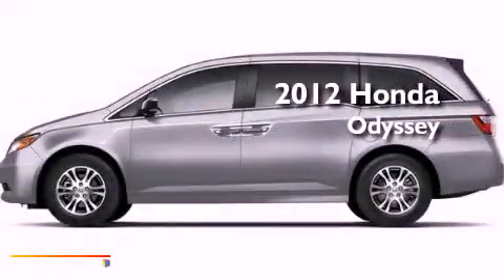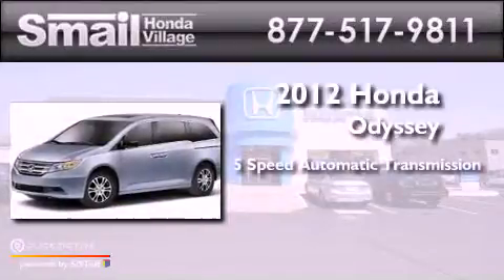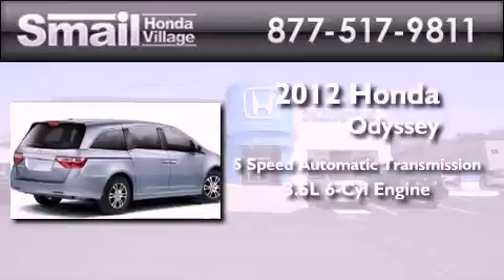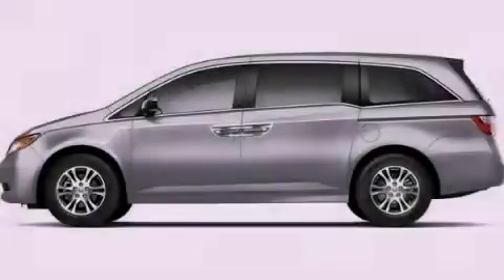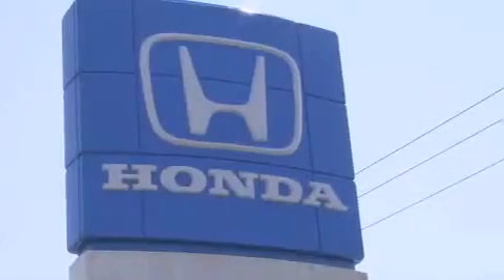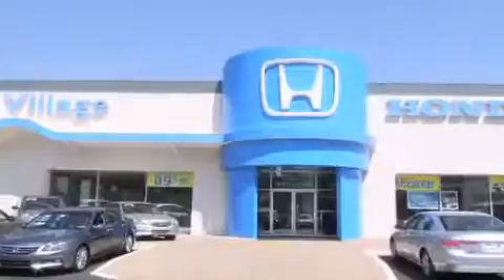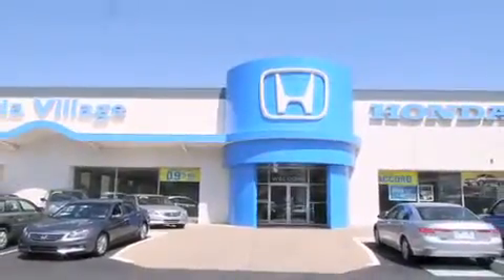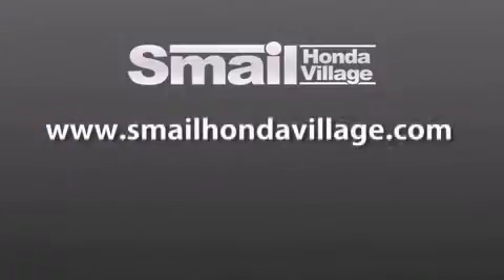2012 Honda Odyssey Greensburg PA 15601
Year : 2012
 Make : Honda
 Model : Odyssey
 Engine : Gas V6 3.5L/212
 Trans . : Automatic
 Exterior : Alabaster Silver Metallic
 Miles : 12
 Interior : Gray
 Stock : 93924